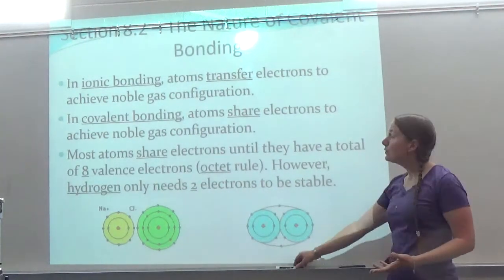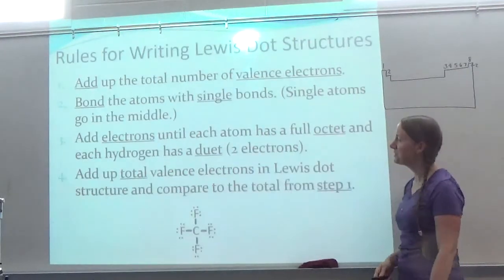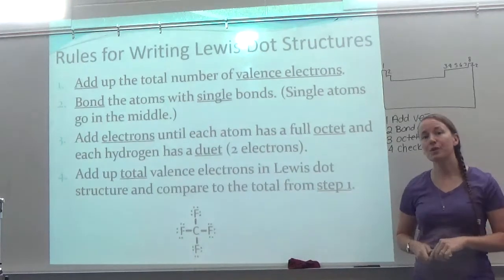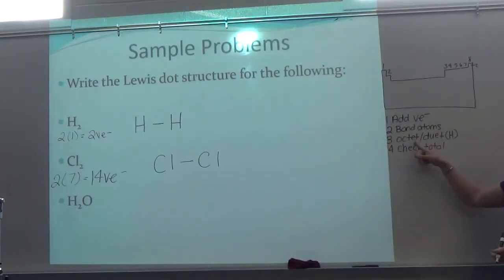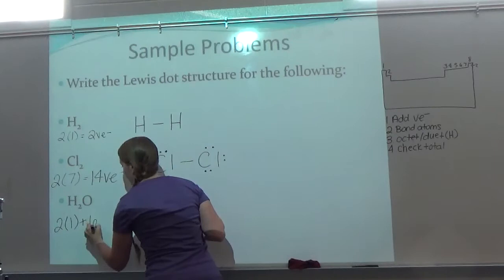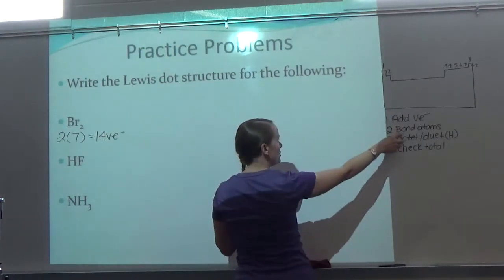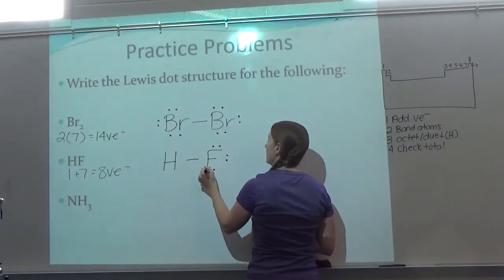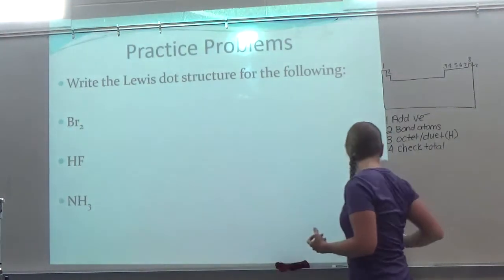Chemistry Section 8.2 Lesson Video Part 1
The Chemistry Section 8.2 Lesson Video Part 1 covers the rules of writing Lewis dot structures for molecules with single bonds.